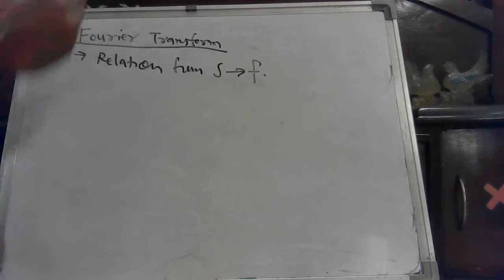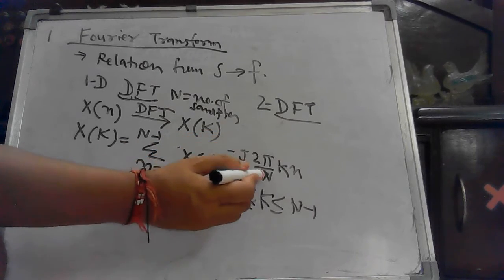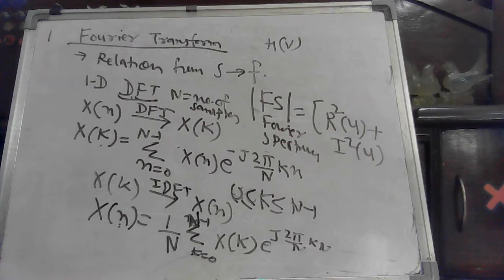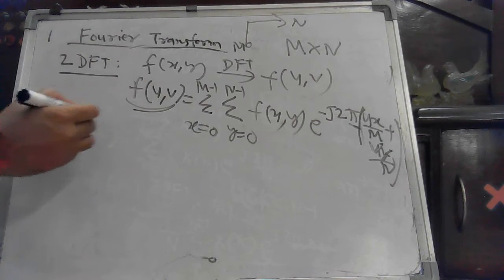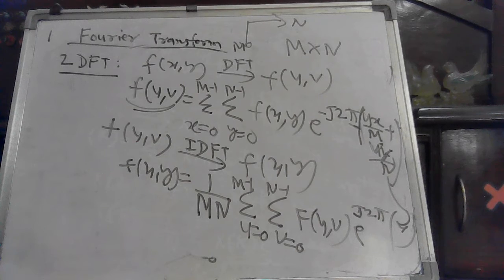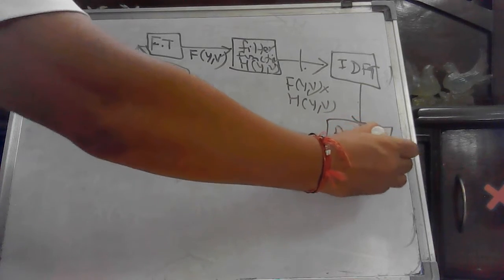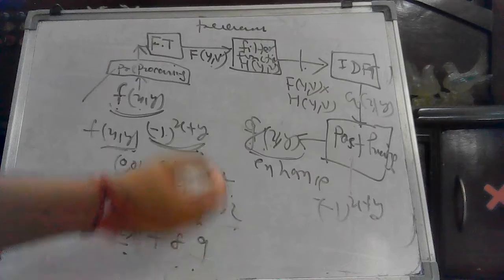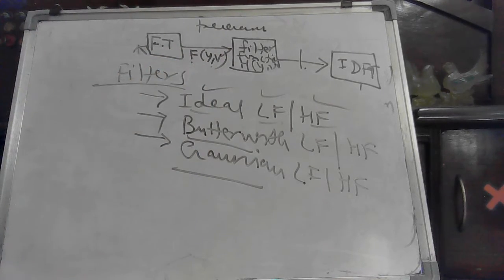Frequency domain processing using fourier transform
Frequency domain processing using fourier transform AKTU